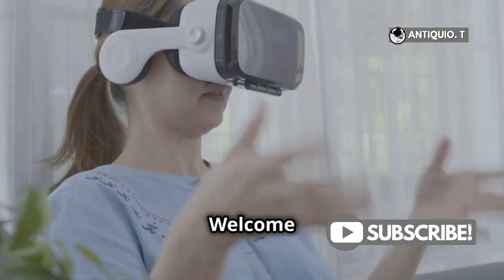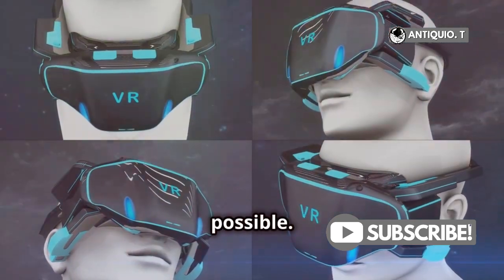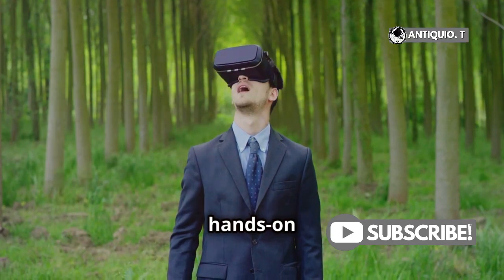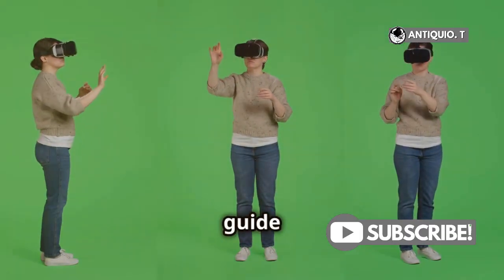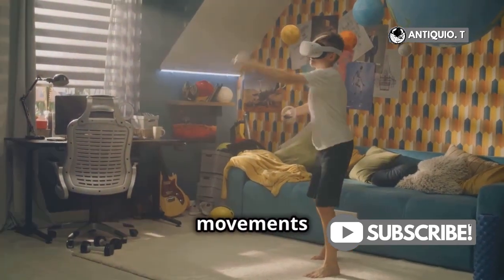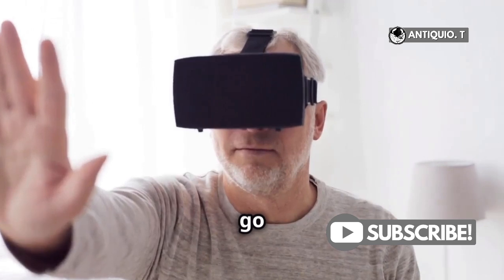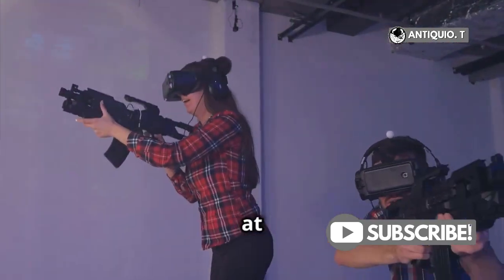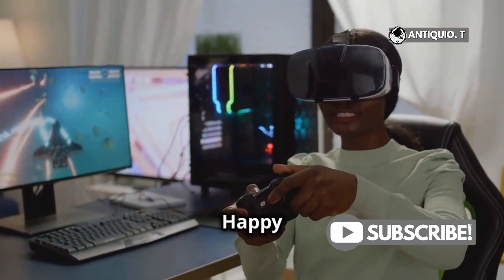How to Calibrate Meta Quest 3 Sensors Easily!